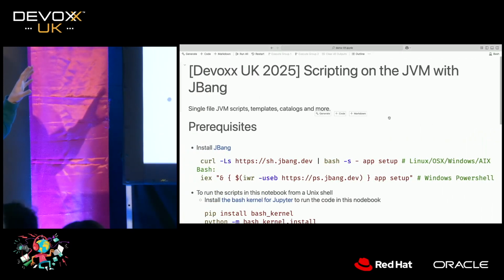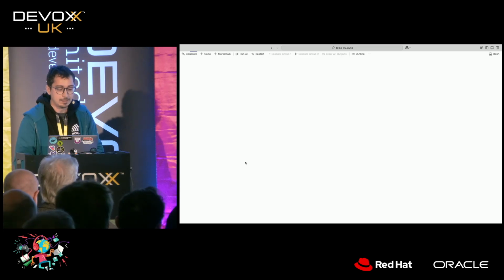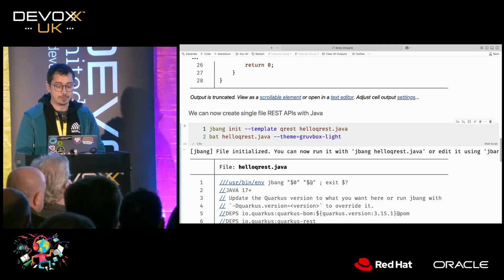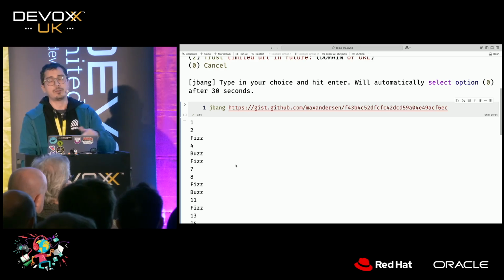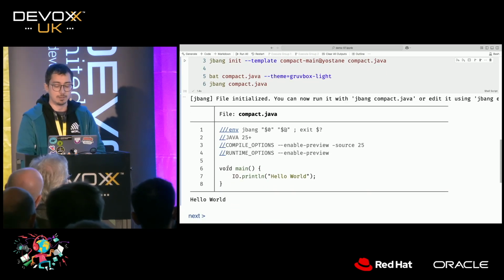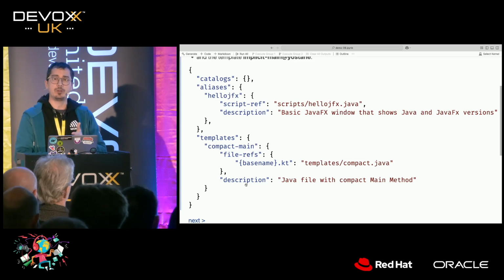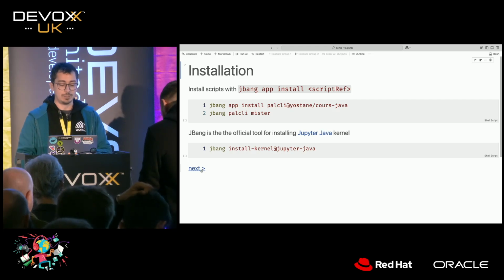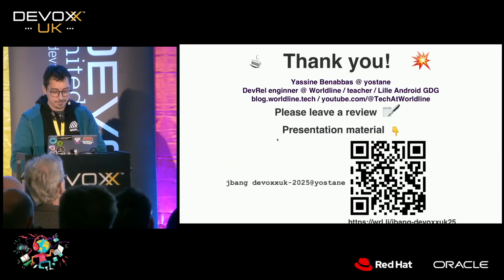Scripting on the JVM with JBang by Yassine Benabbas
When it comes to large projects, the Java ecosystem has Maven and Gradle. However, the file structure of these tools is not suitable for projects containing a single source code file. Fortunately for us, JBang makes developing small projects in Java, Kotlin, or Groovy as simple as in Python. Since I discovered this tool, it hasn't left my side, and I'm excited to share it with you.
During this session, we will cover the setup and usage of the JBang tool, from project creation to deployment.
If you're a teacher, a developer of demos / small programs, or you simply enjoy coding in Java, then this session is made for you.